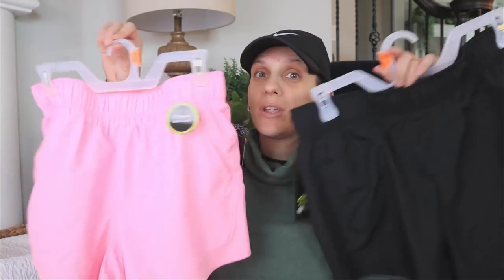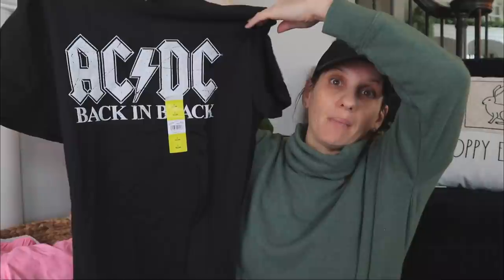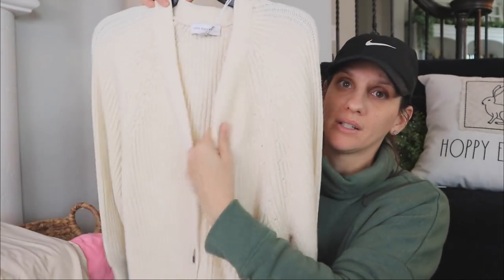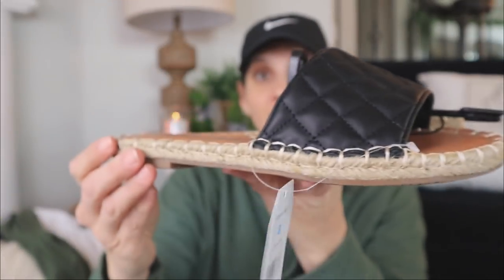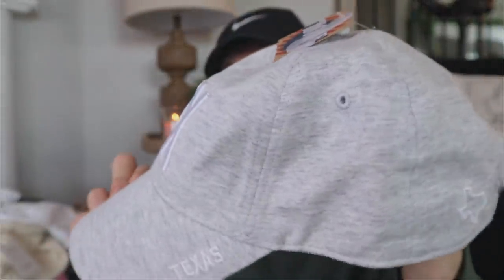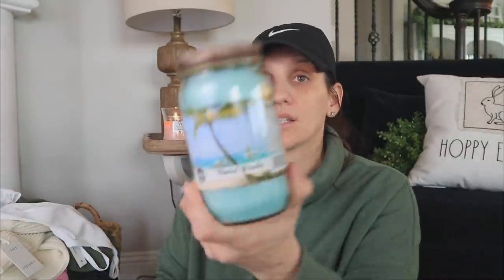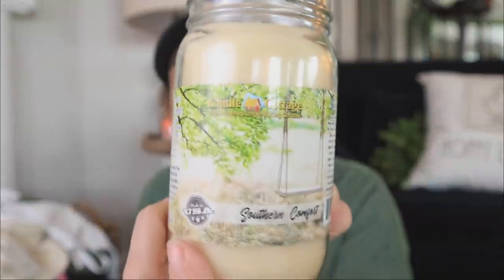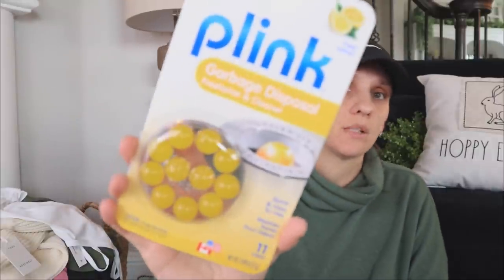*NEW SPRING FINDS* WALMART HAUL | CLOTHING, SHOES, MAKEUP & MORE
**I am so grateful for all your support and I am so blessed to have everything that I need and so thankful to have your love and kindness and that is all I could ever ask for. If you would like to send me letters I would love that, but gifts are not necessary. Whatever you would spend to send me a gift please instead consider donating to a charity, my favorite being St. Judes Children’s Research Hospital. Thank you so much for you generosity and continued support of me and my channel XO. And also it never goes unnoticed how much you care for my daughter and Loxi! You are the loveliest women in the world!**

POSHMARK: CheapCraftyGirl